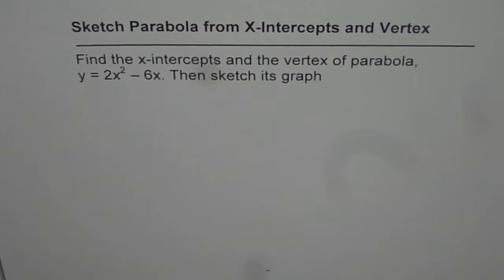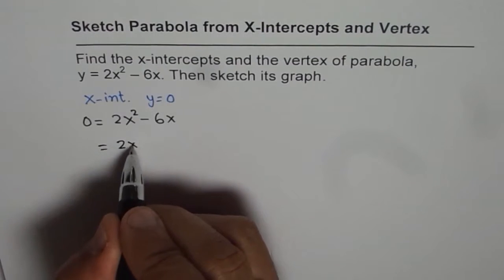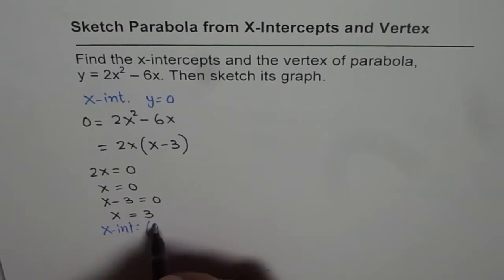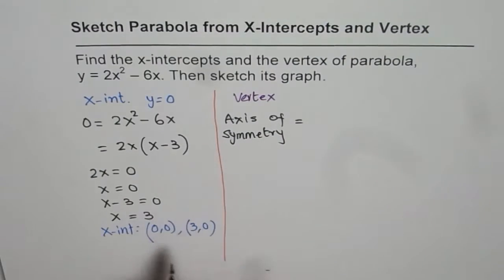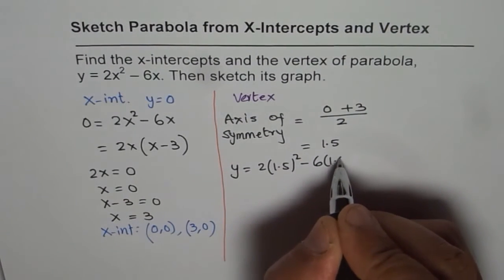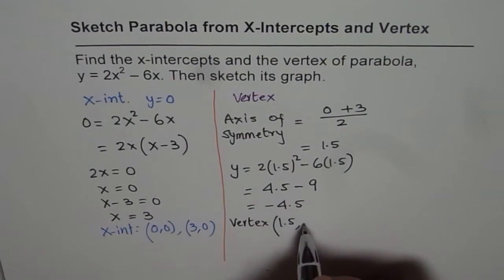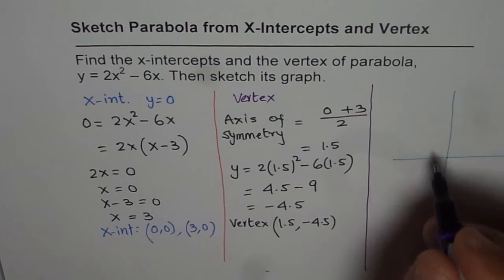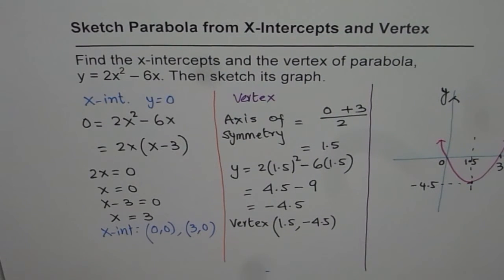Steps to Sketch Parabola From X Intercepts